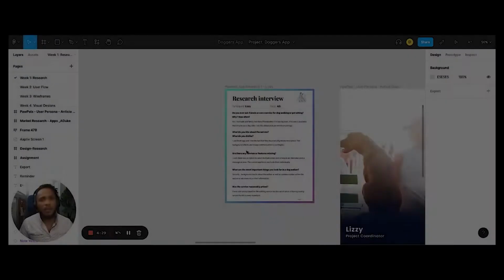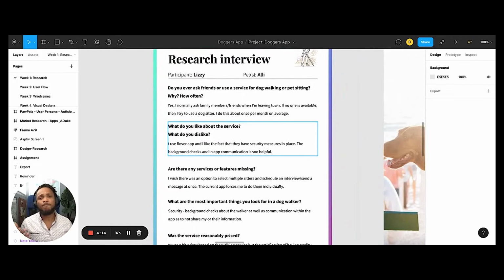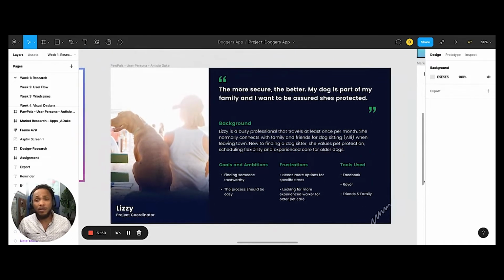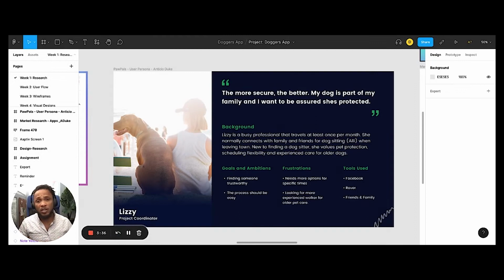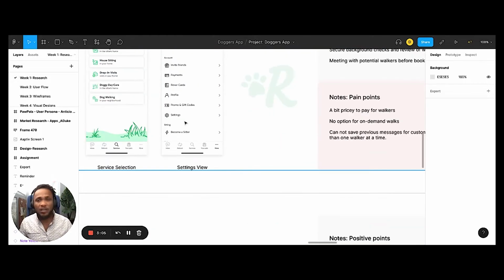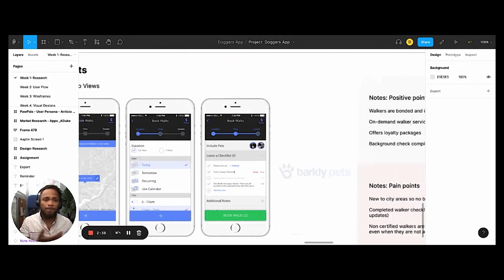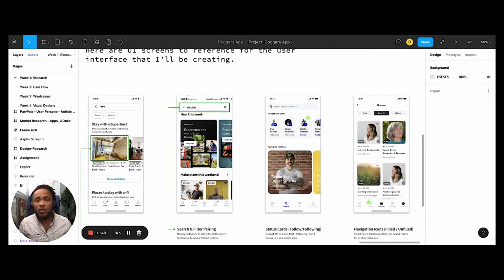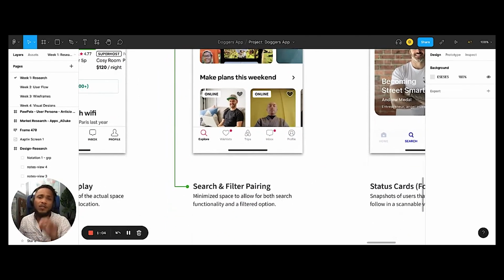How To Conduct Product Design Research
When entering any  market, knowing How To Conduct Competitive Product Research can have practical use. Understanding the players in your specific industry can give you valued insight into your direct competitor’s features, positioning and product shortcomings. Having this type of knowledge can have a huge advantage and be the difference between success and a scraped idea.

In this video, I will discuss the ways in which you can go about Conducting Competitive Product Research. This includes defining your ideal user and industry, reviewing leading rivals in the space and looking at various products for inspiration. Since there is never a single method in gathering data on the top ranked businesses in your niche, it's best to have a variety of ways to help shape your position.

Using an informed approach to reviewing your competition can be the rewarding tipping point for your next digital product. From years of consultant and individual contributor work in both enterprise and agency organizations, I offer a way that has worked for me.
- Anticio Duke

Time Codes:
0:00 - Intro
0:46 - Gather Project Details
2:17 - Define Your User
4:35 - Decide Product Goals
7:16 - Analyze Product Market
7:34 - Use Product Inspiration
9:02 - Create UX Wireframes
9:56 - User Interface Design
11:00 - Closing Remarks

Video Gear
Light Kit
For Partnership Inquiries

Say Hello on Social:
Anticio Duke on LinkedIn
Anticio Duke on Twitter
Anticio Duke on Instagram
Anticio Duke on Facebook

Anticio Duke is a serial entrepreneur, inventor and product design strategist based in Chicago, IL. He transitioned from a successful consumer hardware, engineering industry and embraced the digital space in product design and mobile apps. He now serves as a product strategist for Fortune 100/500 companies bridging the gap between consumer and digital products, while freelancing for creative agencies alike. Currently, he leads as Chief Product Strategist at WDI Studios, an innovative digital creative agency focused on product delivery and education for mobile application design, gamification and voice user interfaces.